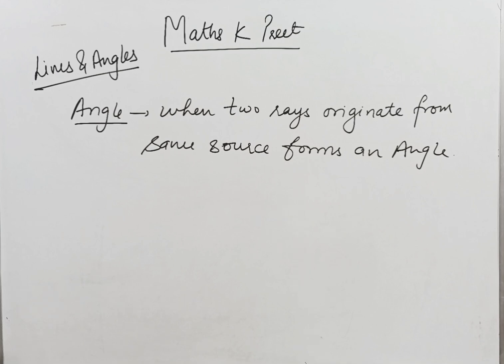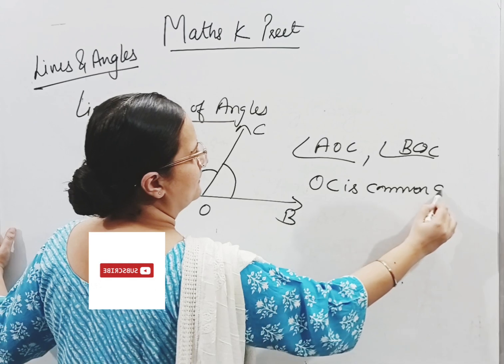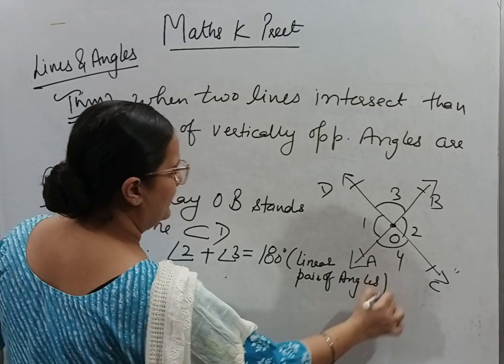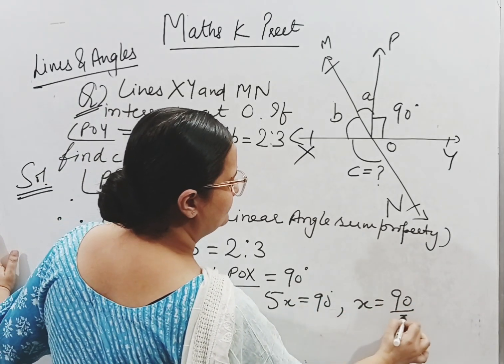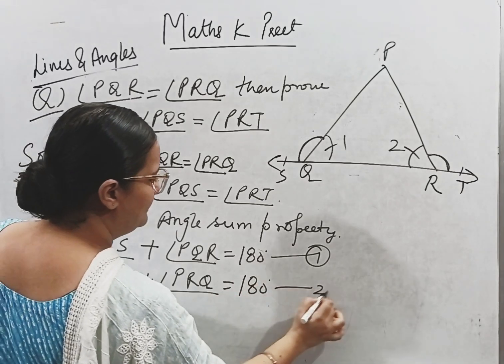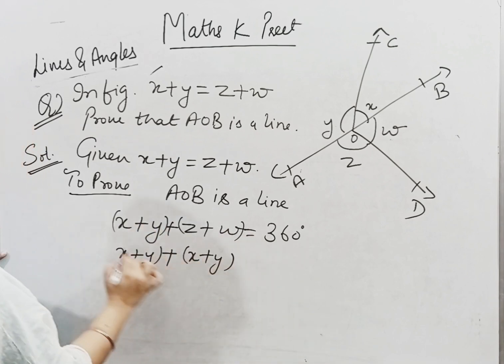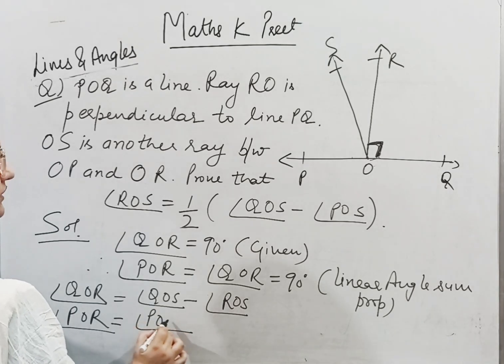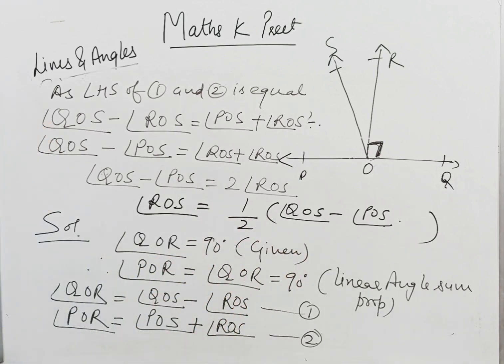Class 9 | Lines and Angles | Linear pair | Vertically Opposite Angles | 📝 📐🔥📚📝@Mathskpreet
Class 9 | Lines and Angles | Linear pair |  Vertically Opposite Angles | 📝 📐🔥📚📝@PureMaths11